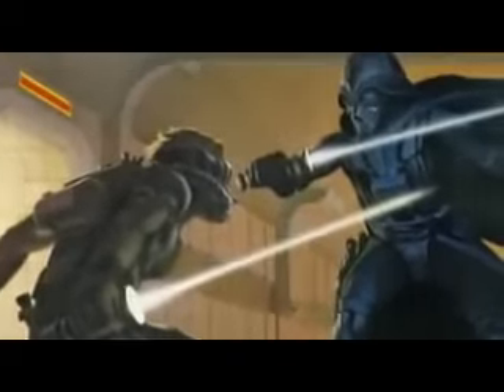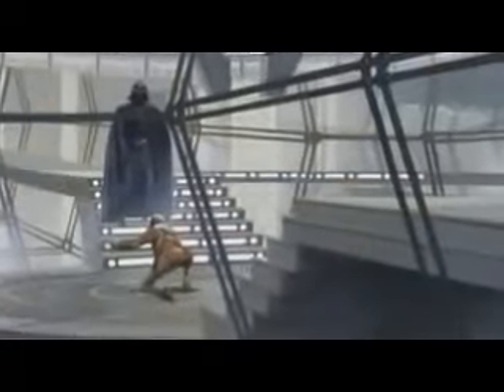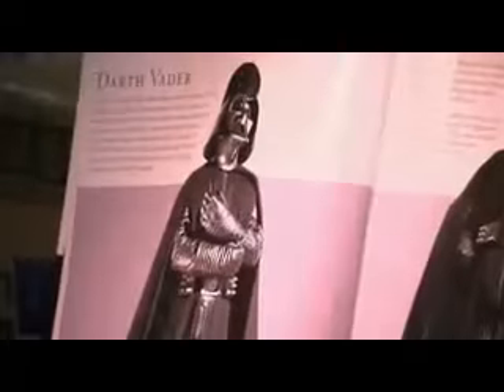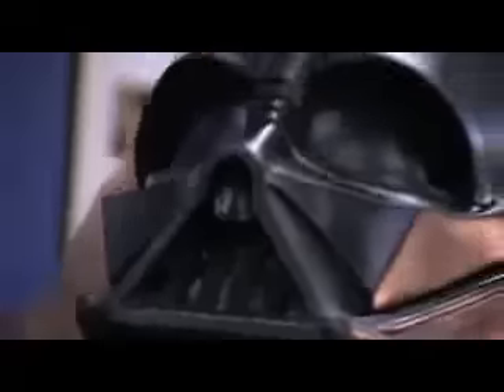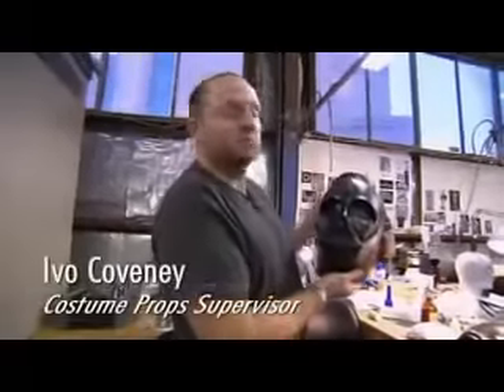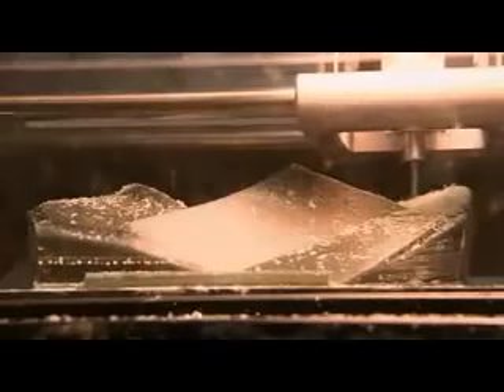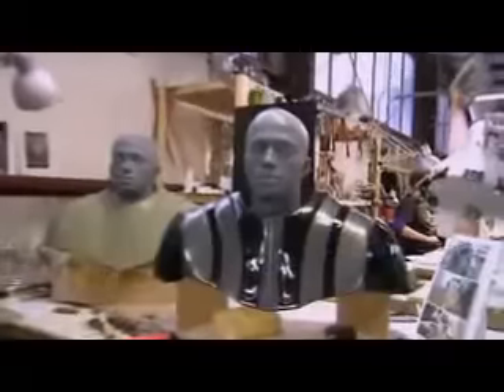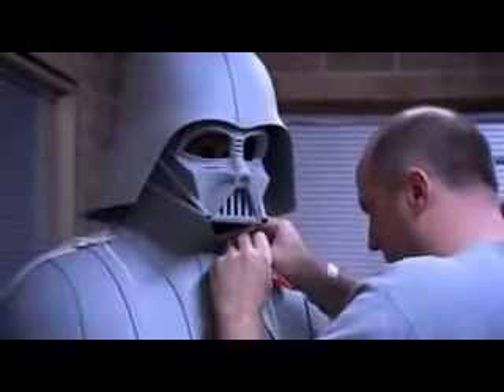Come è stato creato il casco di Dart Vader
Uso della Roland Modela MDX-20 per la realizzazione del casco di Dart Vader da parte dello staff dei creatori di effetti speciali  di Star Wars episodio IV